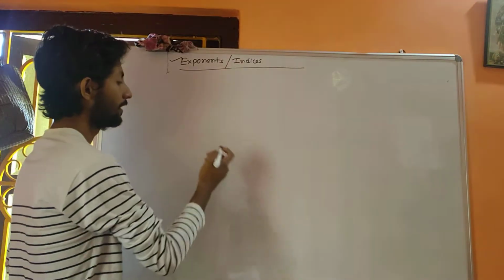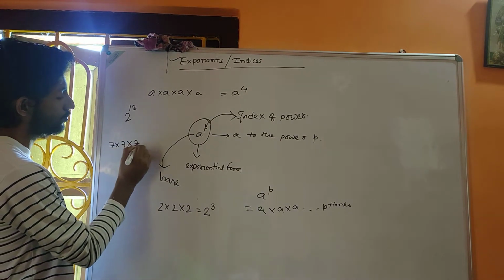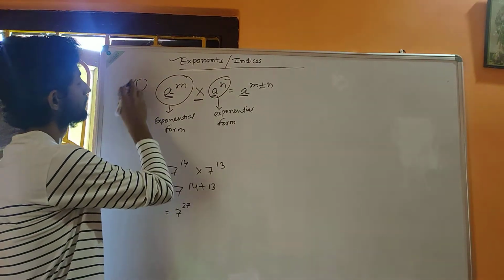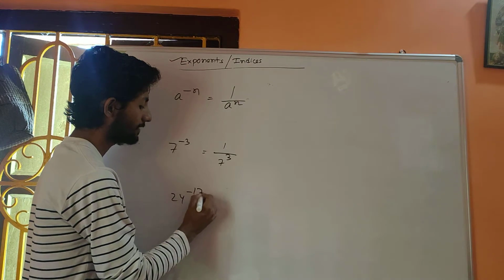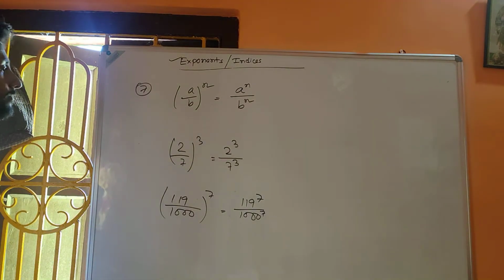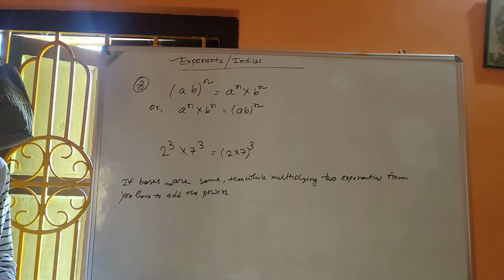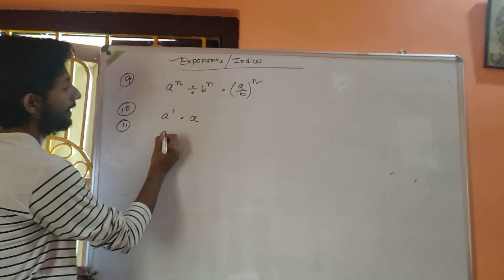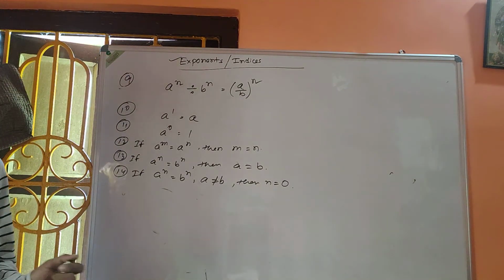Exponent/law of indices- -(concept)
Class 9
Class 8
Class 7